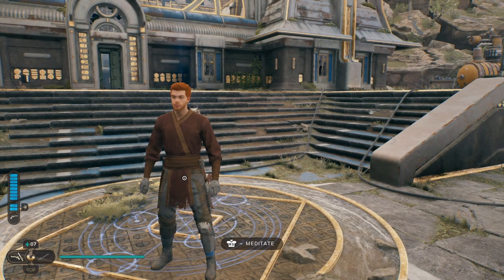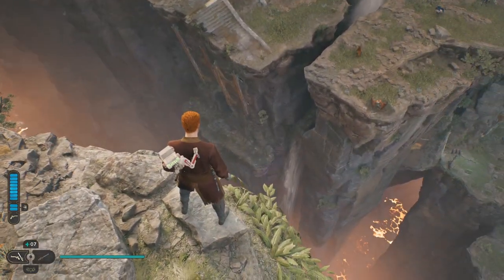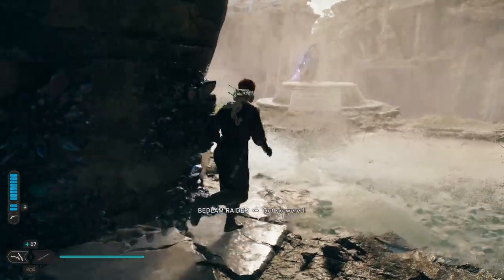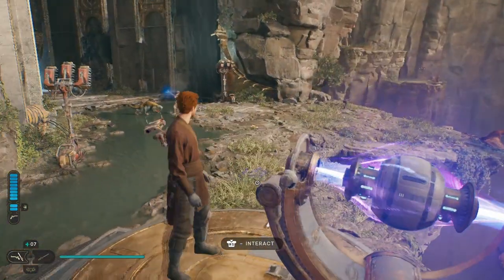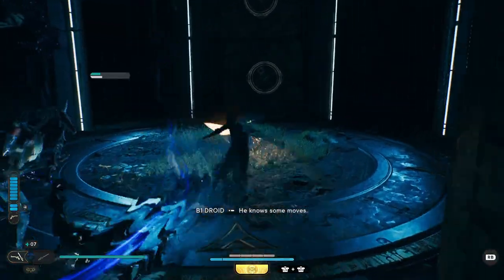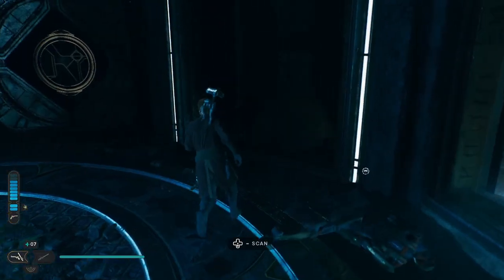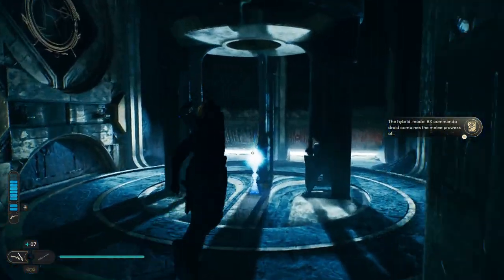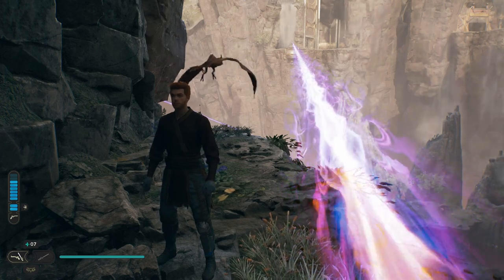Star Wars Jedi Survivor chamber of ambidexterity walkthrough 100% guide, all collectibles, location,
This Star Wars Jedi Survivor chamber of ambidexterity walkthrough will show you how to get 100% of the collectibles and also how to find the Star Wars Jedi Survivor chamber of ambidexterity location.

This Star Wars Jedi Survivor chamber of ambidexterity walkthrough will show you how to find the chamber of dexterity and also how to solve the Star Wars Jedi Survivor chamber of ambidexterity puzzle. If you needed a Star Wars Jedi Survivor chamber of dexterity guide then this Star Wars Jedi Survivor guide will help a ton.